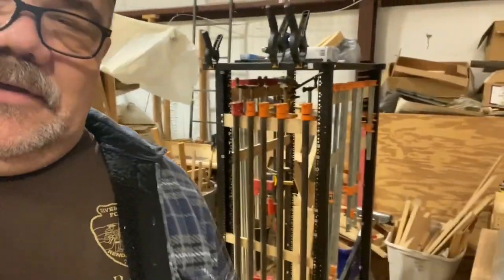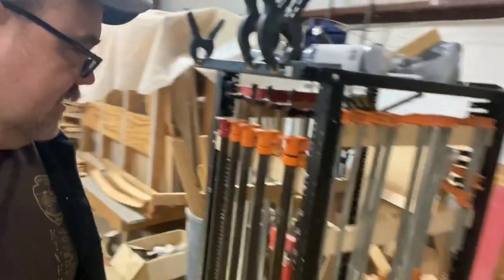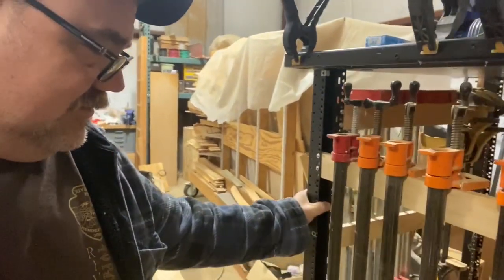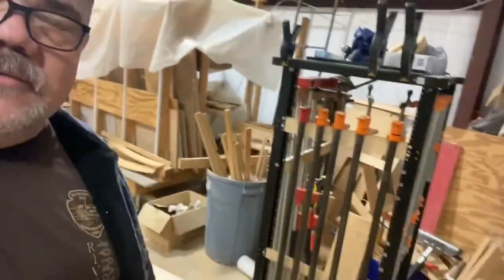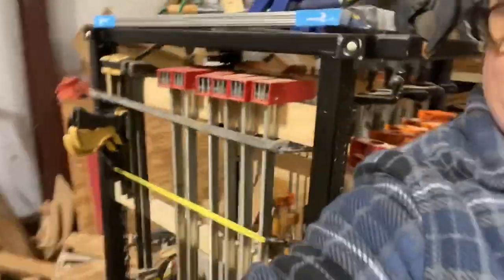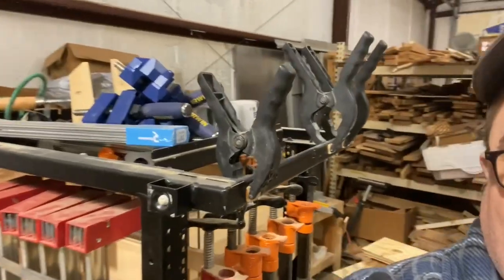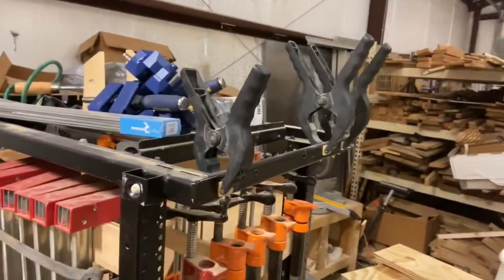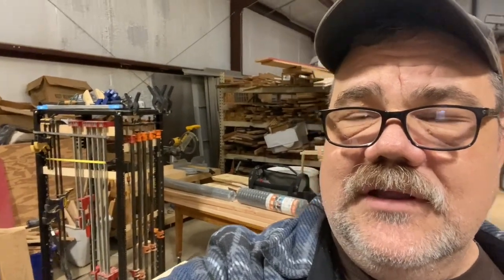Repurposed Clamp Rack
We love to repurpose items. The clamp rack I made was repurposed from an old computer server cabinet. What can you repurpose instead of throwing away?